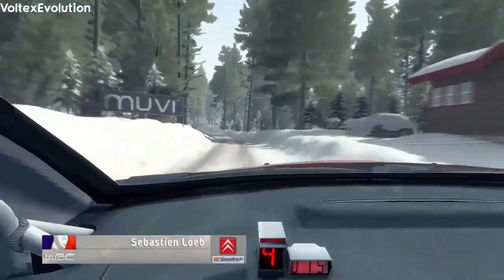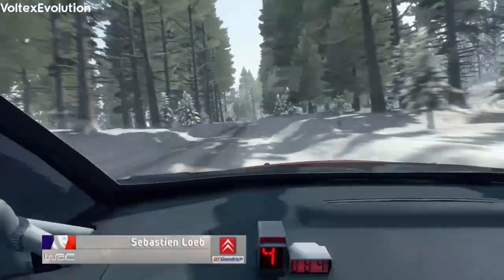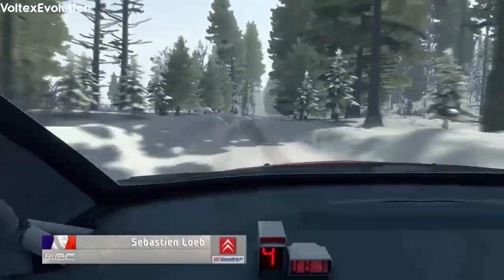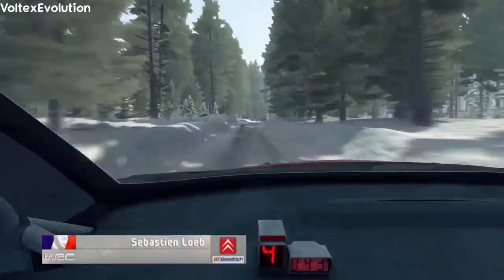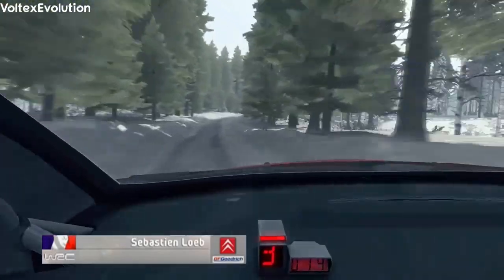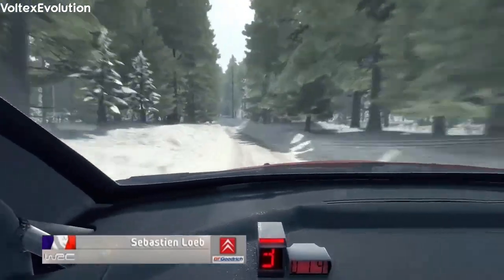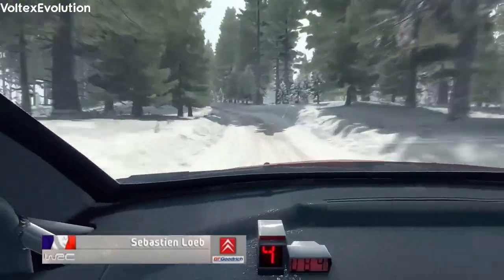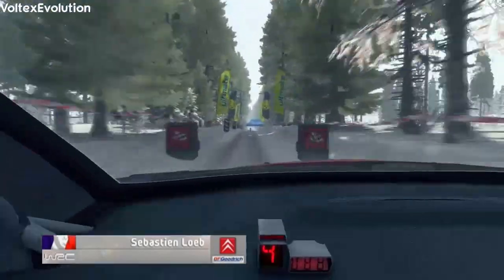DiRT Rally - Rally Sweden: Sebastien Loeb ONBOARD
Wheel: Thrustmaster TX Leather Edition
Game: DiRT Rally
Car: Citroen C4 WRC
Värmland, Sweden